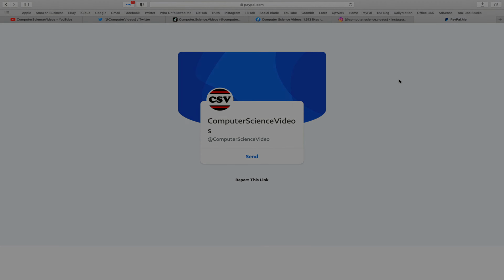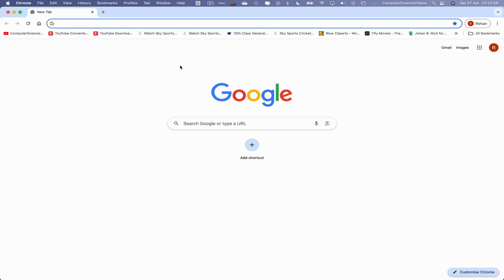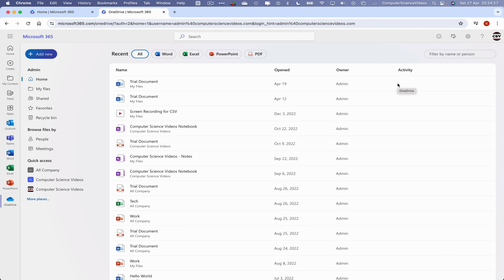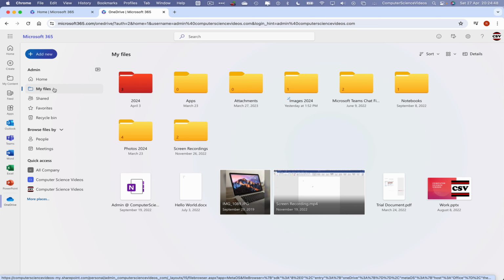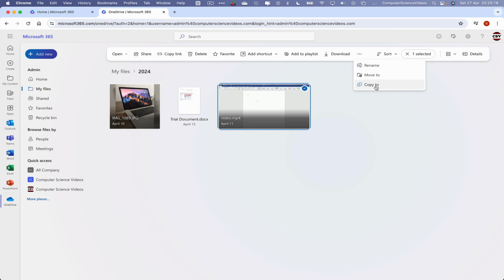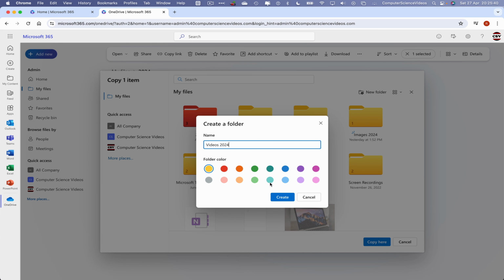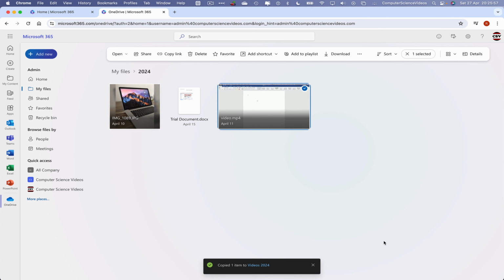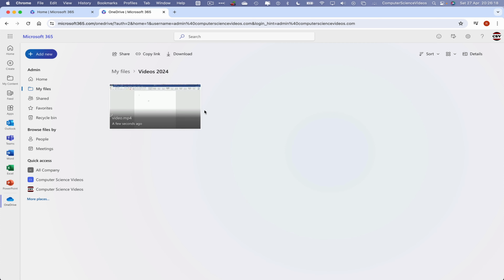How to DUPLICATE a Video on OneDrive Using a Mac / Desktop Computer - Basic Tutorial | New